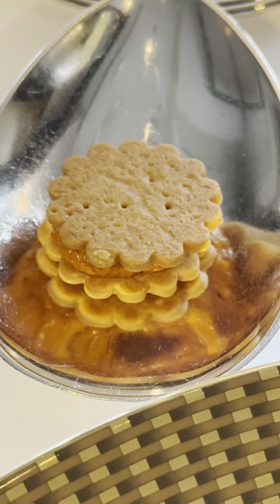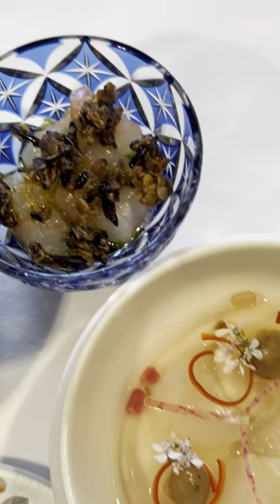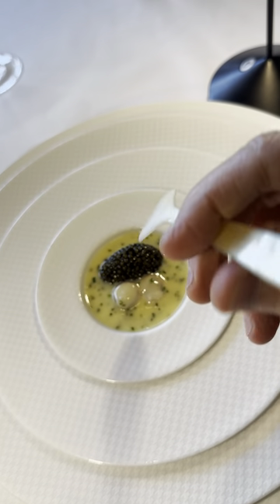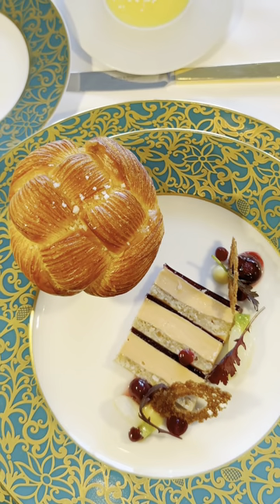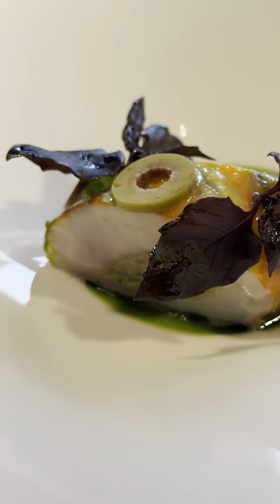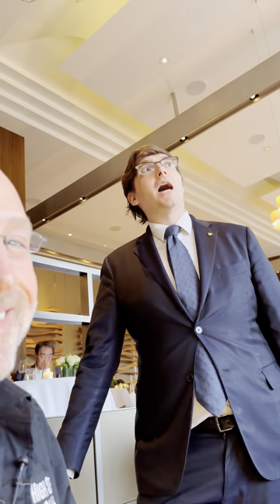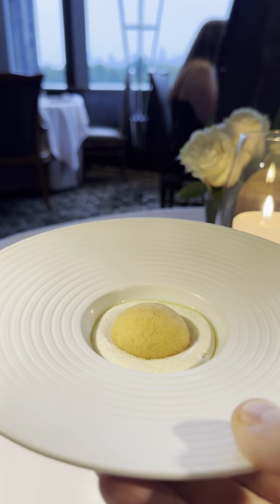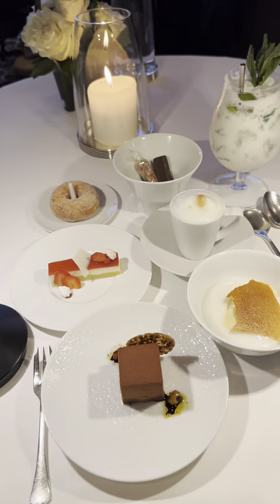Per Se in NYC ⭐️⭐️⭐️ 3 Michelin Star Meal 🔥 World's Best Restaurant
Per Se is one of the the World's best restaurants and they wow me every time I visit. They are one of just 13 three Michelin Star restaurants in the USA so you know they're serving up something magical every time. (Three stars is the highest rating.) While their dessert round is massive and more sugar than you can eat, the rest of the meal is pretty impressive as well. Welcome to Per Se, the French Laundry off the east coast. World famous chef Thomas Keller owns both restaurants.